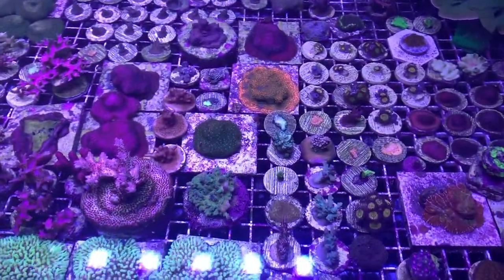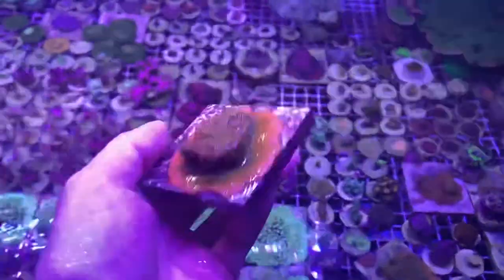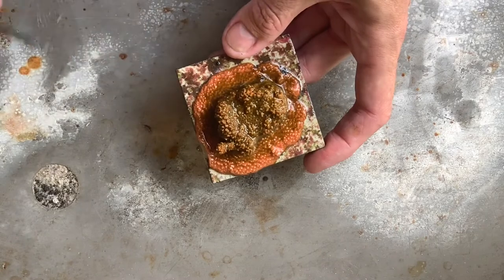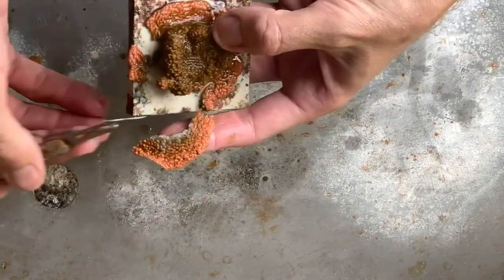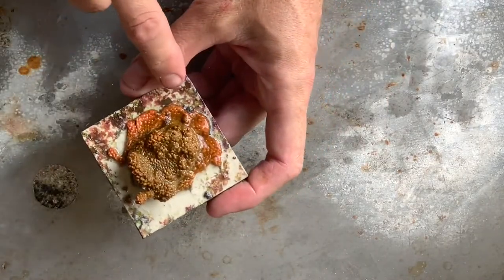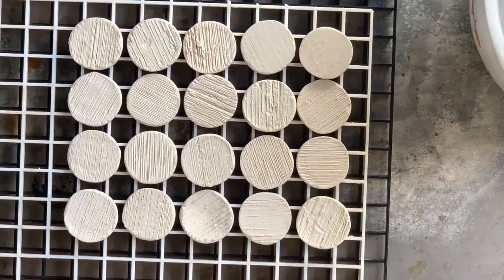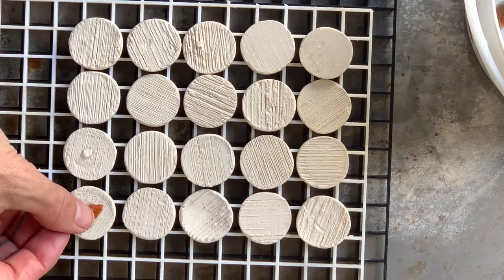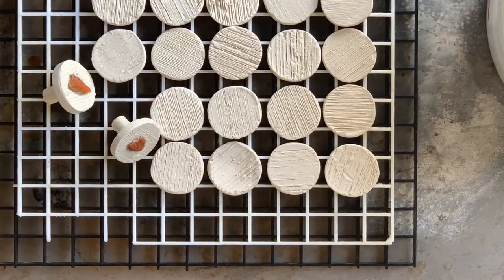Montipora Fragging Technique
A simple technique for making nice thin Montipora or encrusting SPS frags.